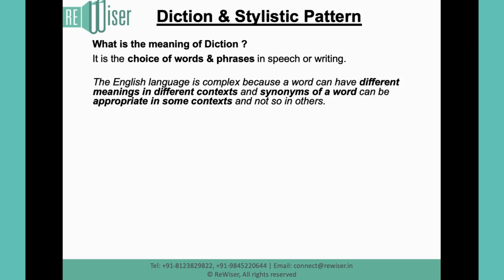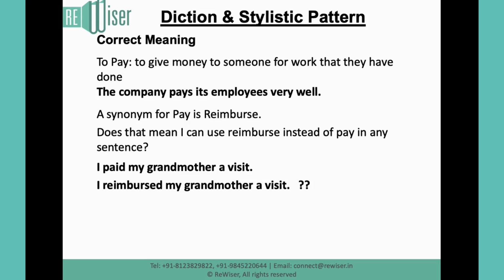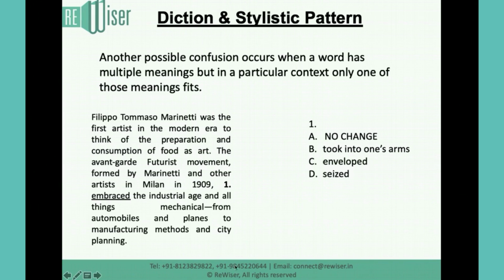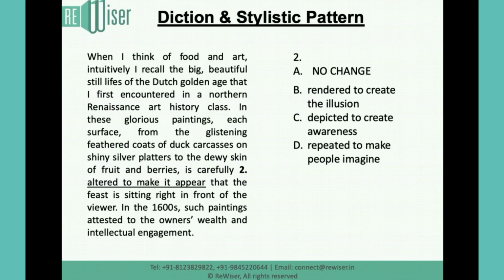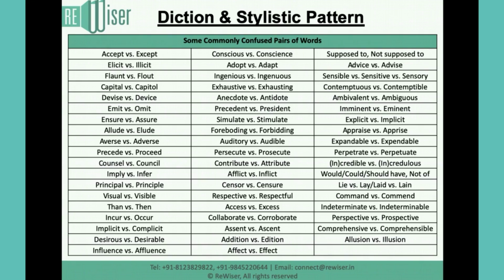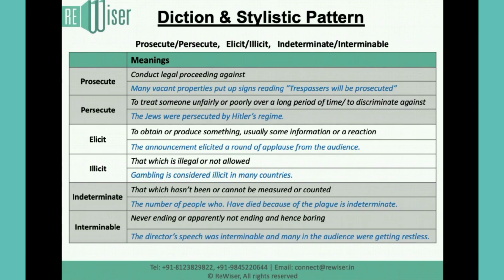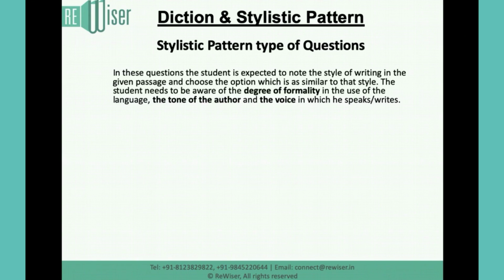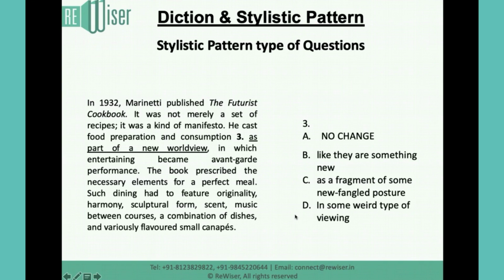ACT English Prep: Diction and stylistic pattern Simplified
About Video:

Welcome to the ACT English Session.

Know More:-